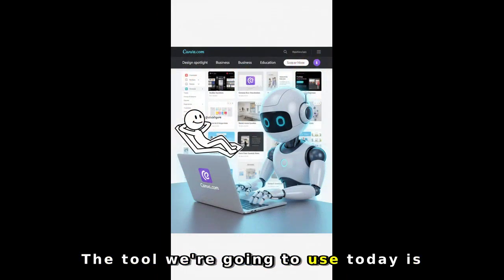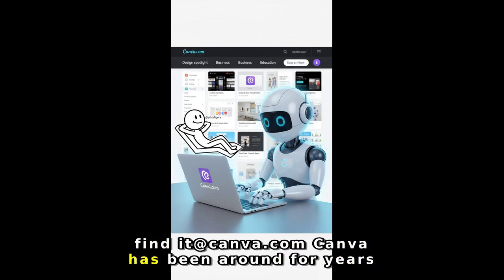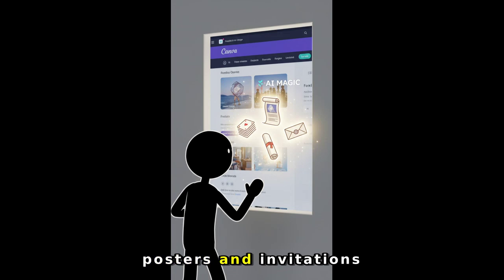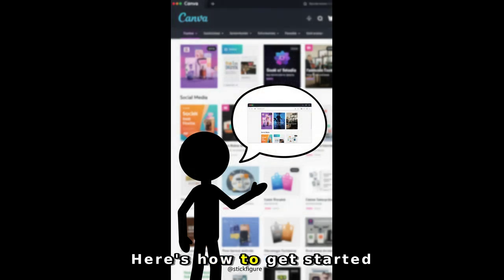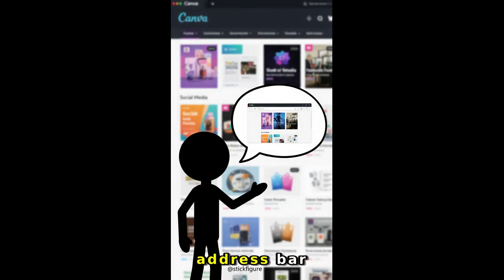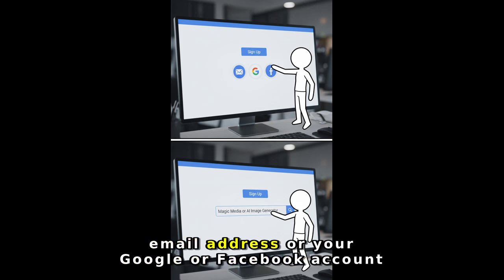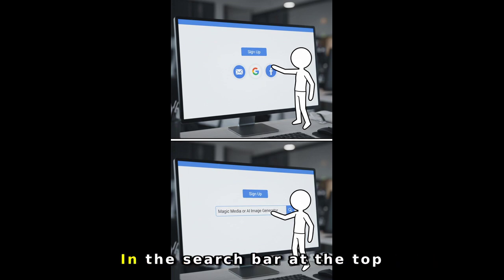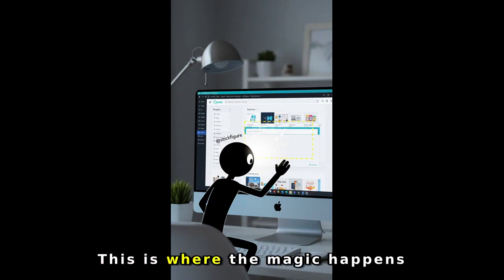Never Needed to Draw Again With This AI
In Episode 3 of our Claude & You series, we dive into the exciting world of creating original digital art using artificial intelligence. This video demonstrates how generative ai, specifically an ai image generator, makes it possible to produce stunning visuals with just text to image prompts. Learn how prompt engineering can help you craft unique pieces, no artistic skill required! 💬 Questions?